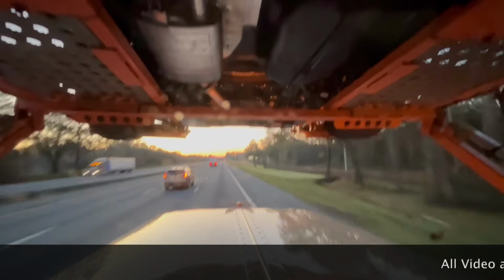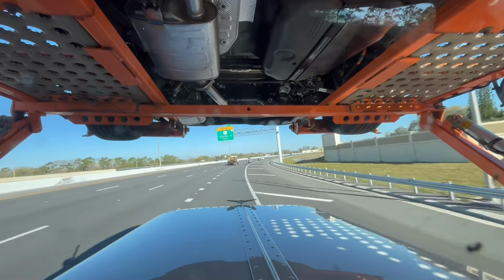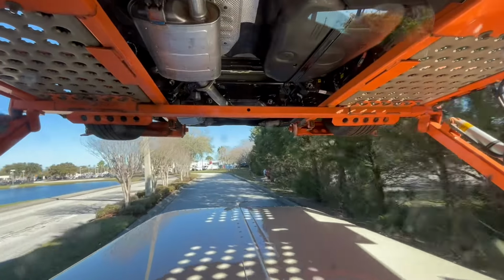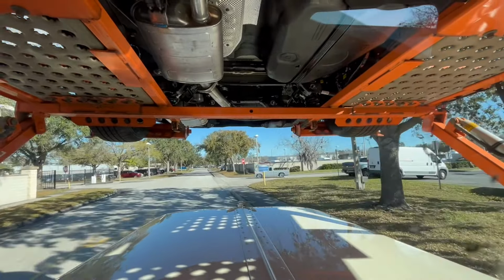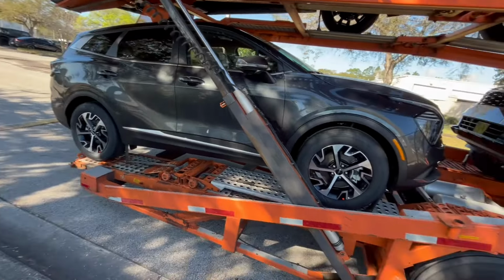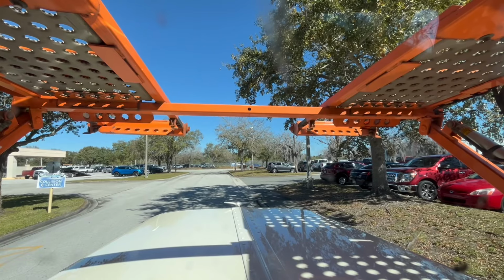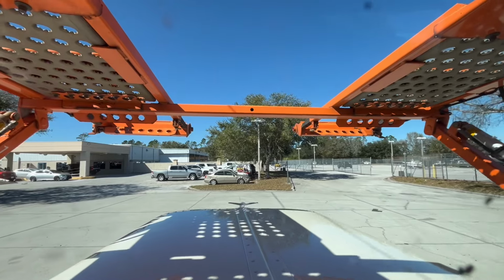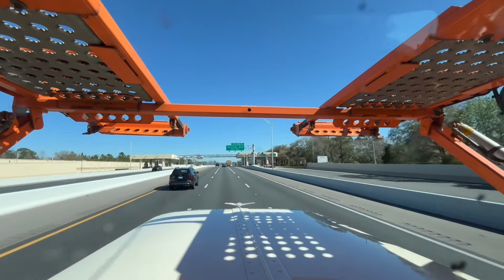Is it worth buying a 75ft quick loader? 1 month review.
YouTube membership: Car Carrier Tv

You now have a claim to a stock like Apple, Ford, or Facebook. In order to keep this claim to your stock, sign up and join Robinhood using my

I love this app for saving on gas. I've gotten $151 so far. My code V63PM gets you a 15¢/gal bonus